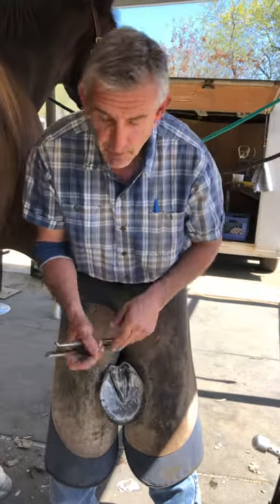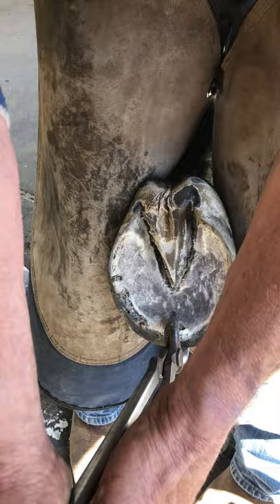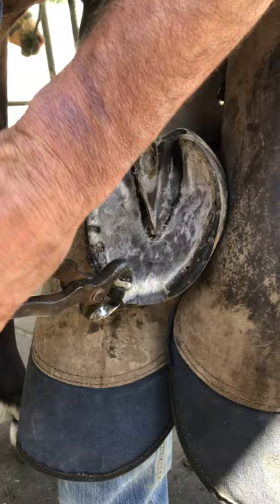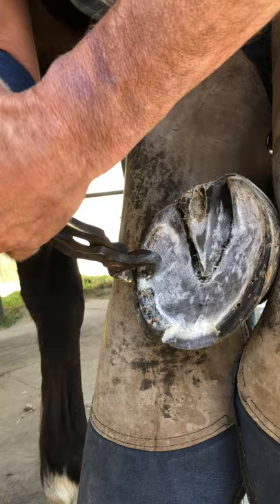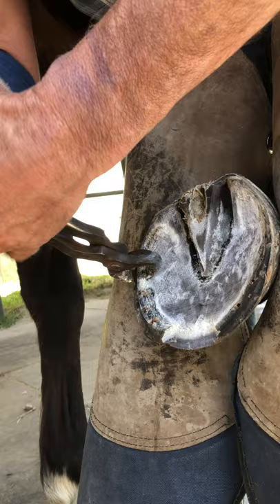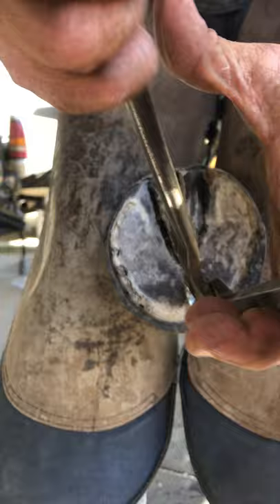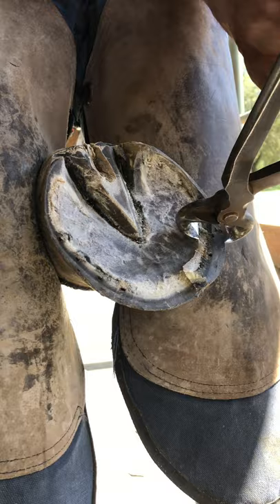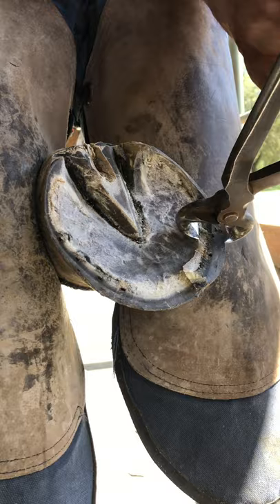How to trim a horses hoof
In this video you will see how to trim a horses hoof. This is used to maintain the horses feet and keep them healthy. For more video like these check us out on Tik Tok and Instagram @A5ranch